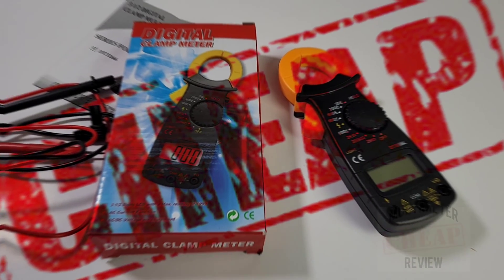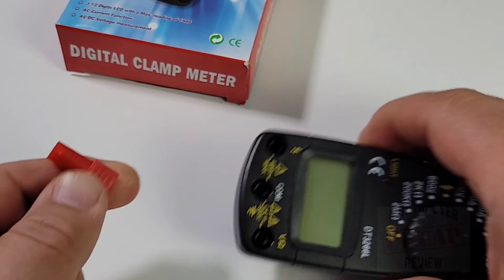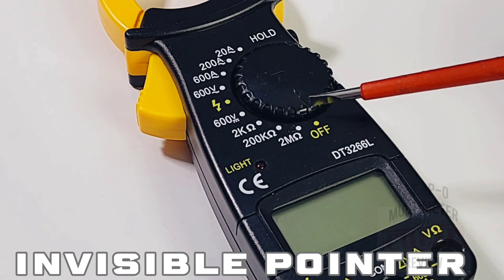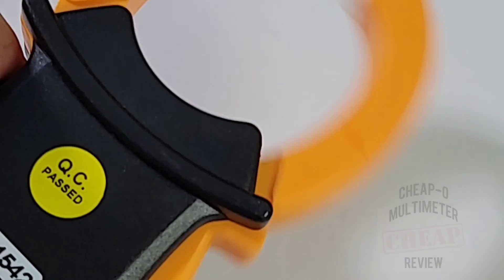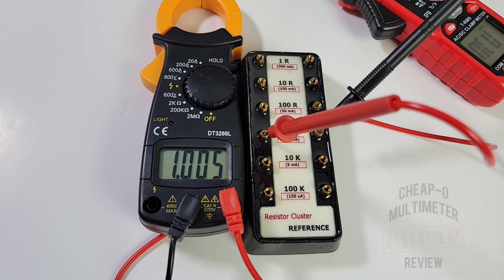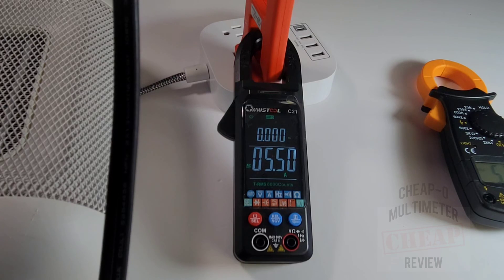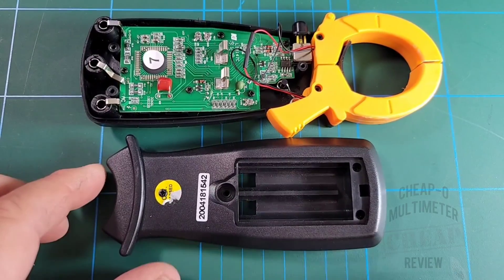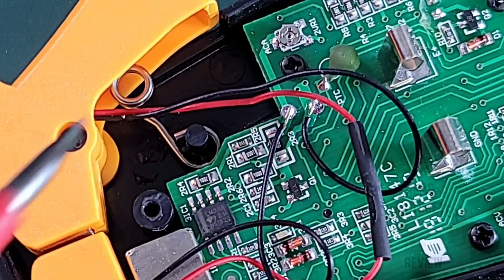DT3266L CHEAP-O CLAMP METER Review & Teardown!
🌐 DT3266L CHEAP-O CLAMP METER - AMAZONS CHEAPEST CLAMP with next day shipping..
How good or bad is it ?

                                      06/26/2022

5V Precision Voltage Reference (as used in Review, designed by Fred Chu)

❤️ darrenwalker.crypto ❤️